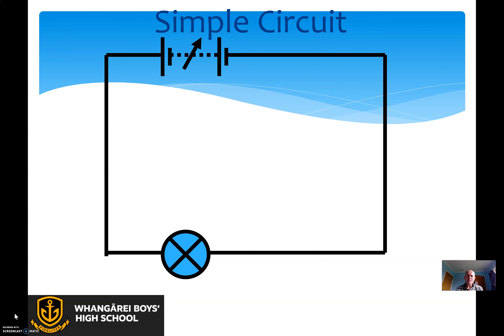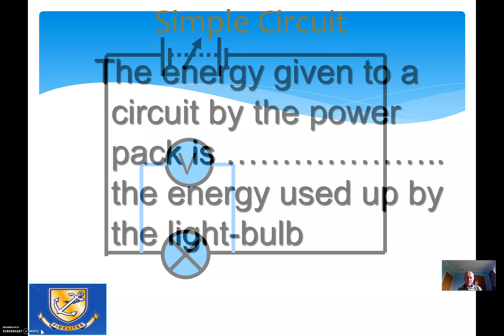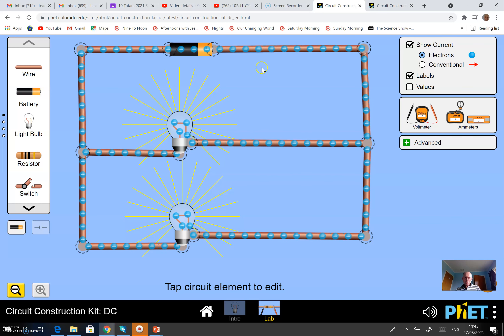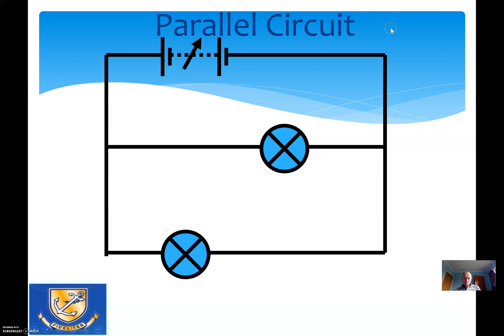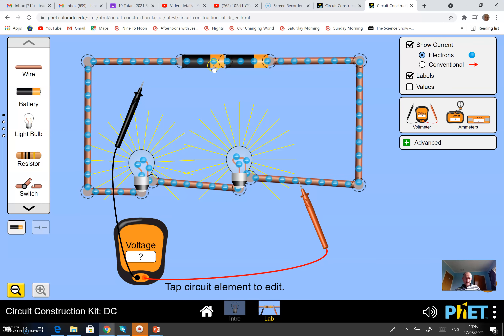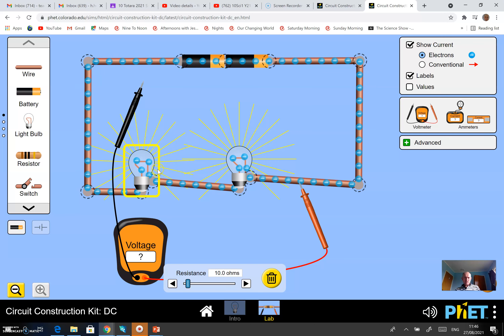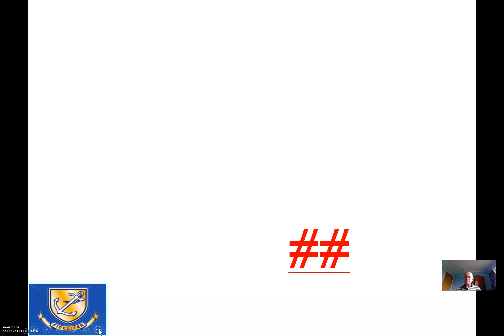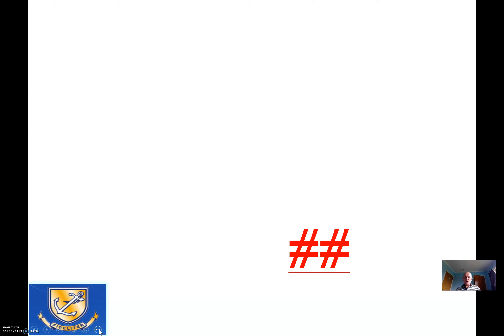Voltage in Series and Parallel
How voltage behaves in series and parallel using simulated practical work on the PhET online simulator.